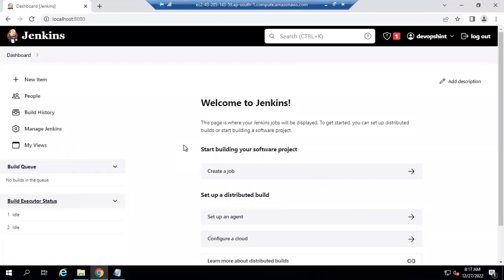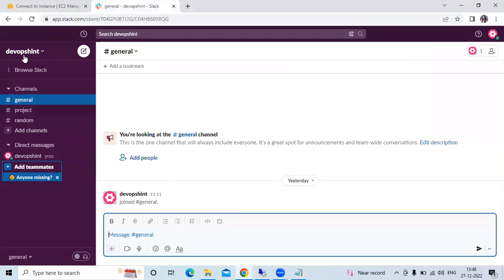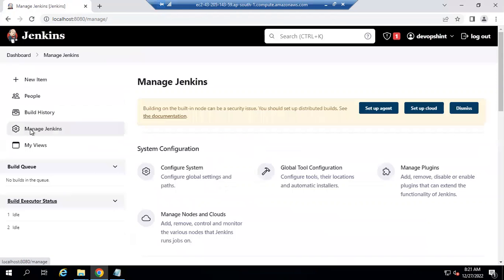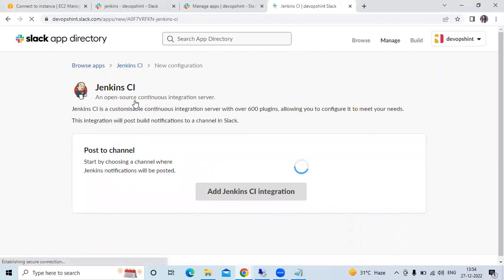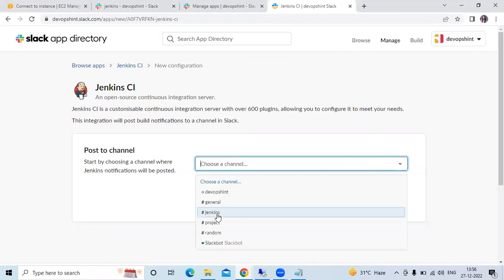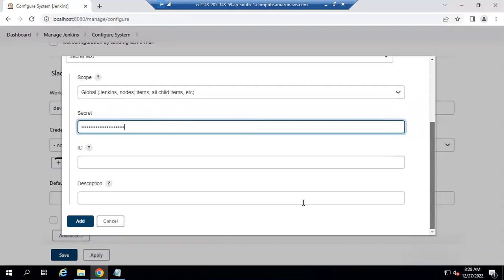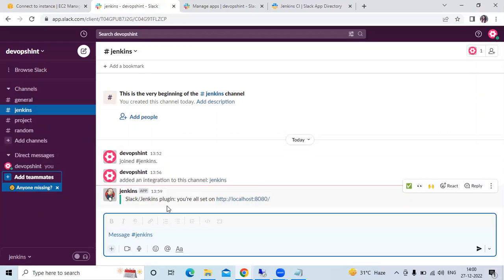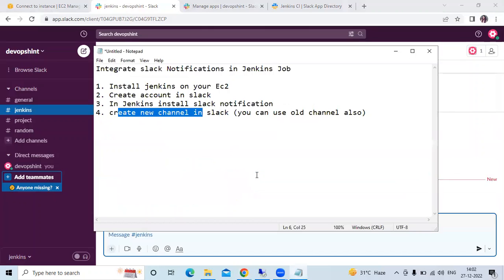Integrate Slack with Jenkins Pipeline | How to send notifications from Jenkins to Slack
In this Video we are going to cover Integrate Slack with Jenkins Pipeline | How to send notifications from Jenkins to Slack | Slack Notify plugin | Jenkins Pipeline job Integration with slack
0:00 Installation of Slack Notification Plugin
3:00 Jenkins CI App installation in Slack
6:00 Slack notification plugin configuration in Jenkins
9:00 configure slack in Jenkins job
12:00 send notifications from Jenkins to Slack